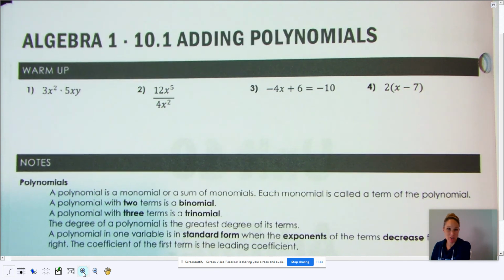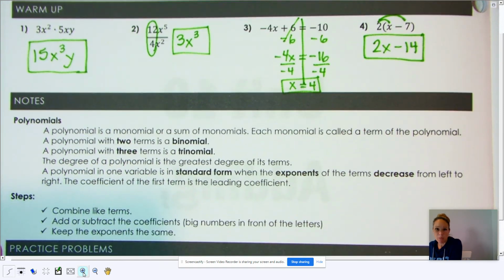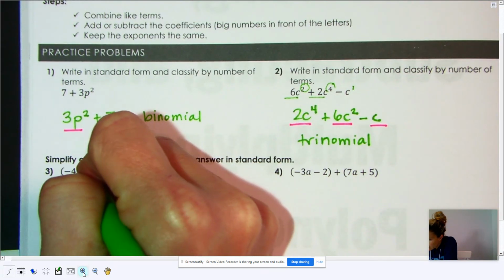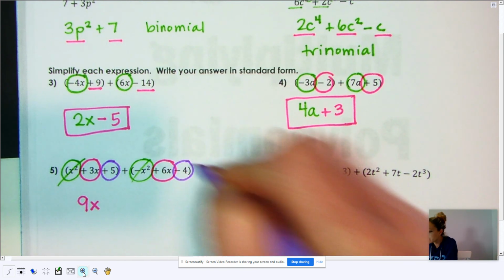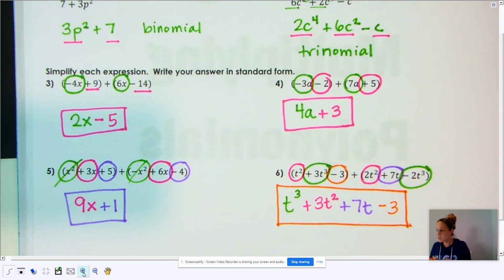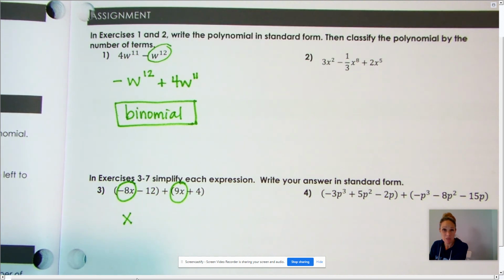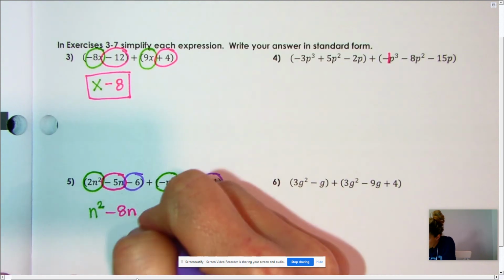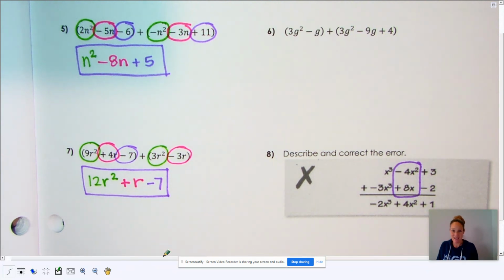10.1 Adding Polynomials